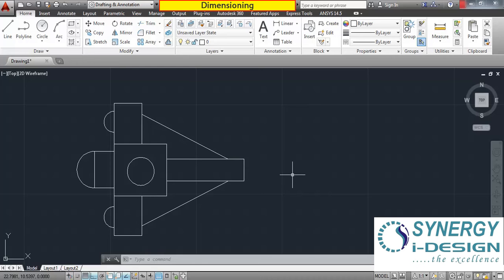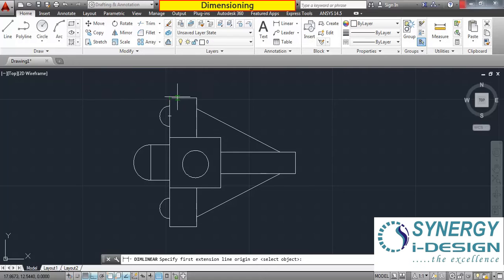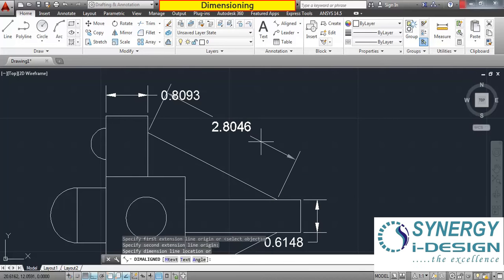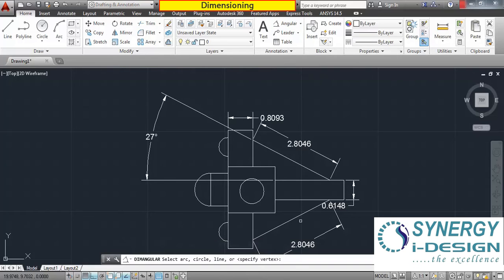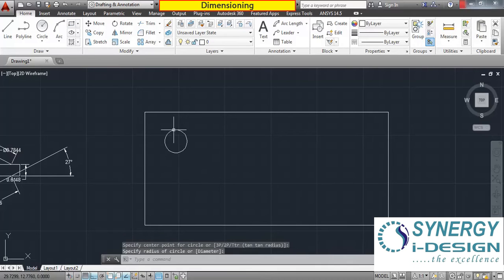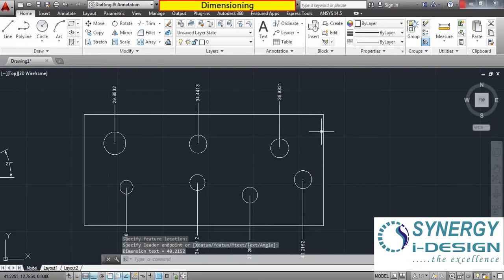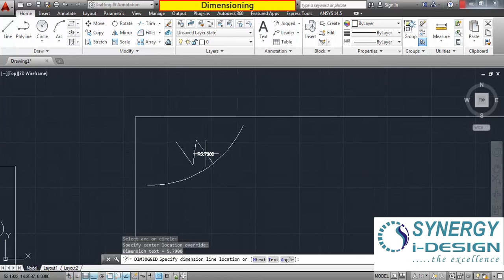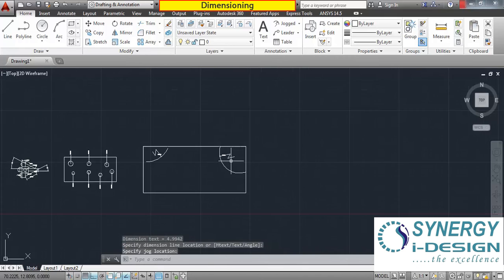AutoCAD---Lec-041 How to give DIMENSIONS to an Object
AutoCAD

How to give DIMENSIONS to an Object

Click Annotate tab Dimensions panel Baseline. ...
If prompted, select the base dimension. ...
Use an object snap to select the second extension line origin, or press Enter to select any dimension as the base dimension. ...
Use an object snap to specify the next extension line origin.